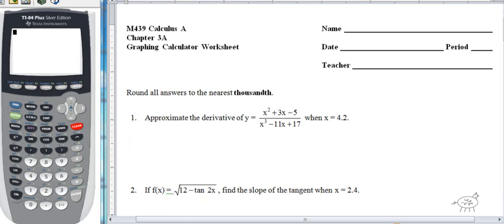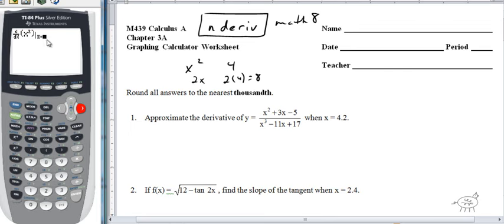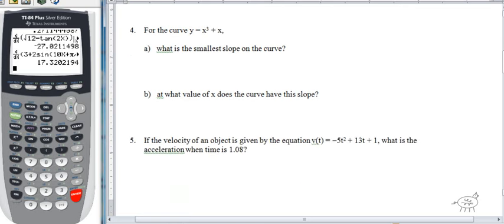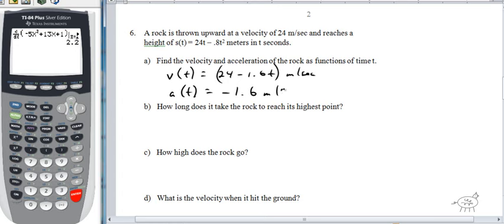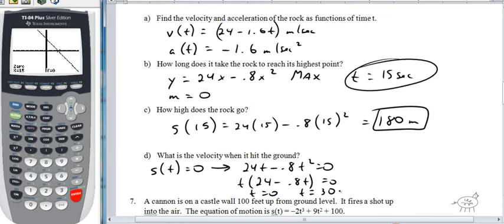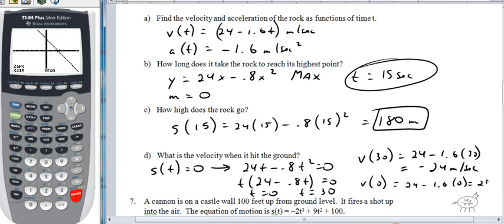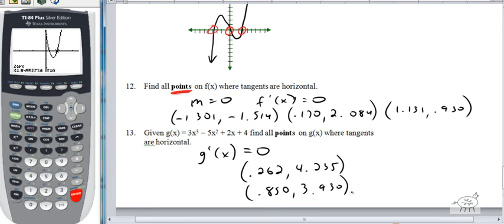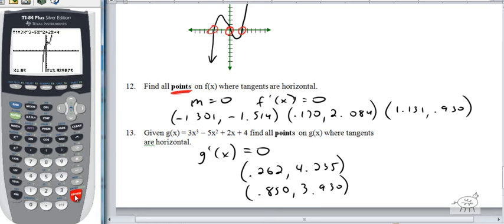M439 Calc Ch 3A Calc Worksheet